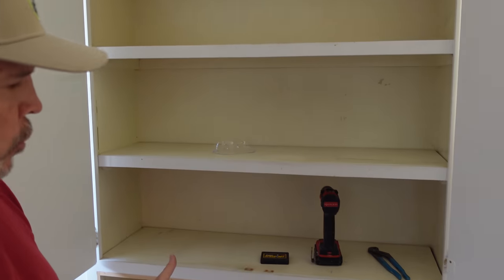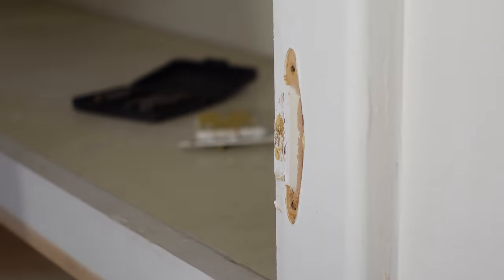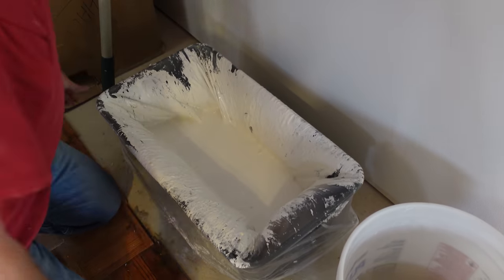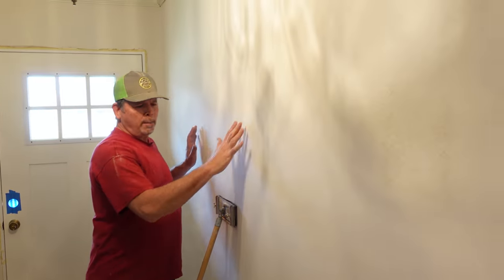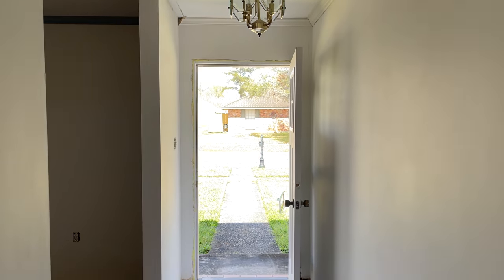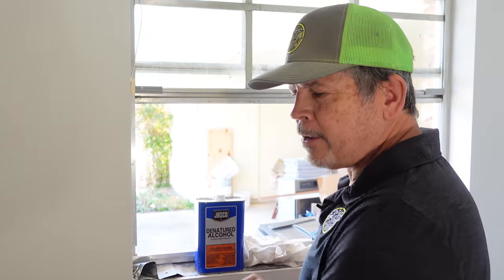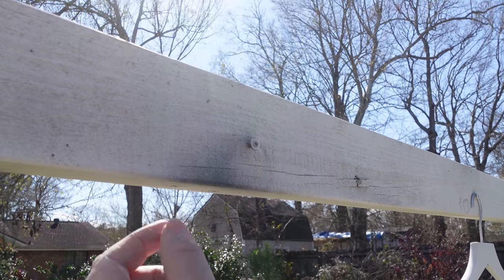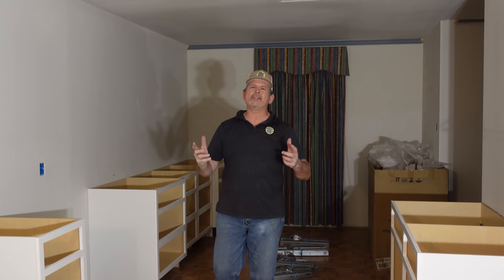What Renovating a House Is REALLY Like..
Hey Gang! Sometimes...the job site is boring. You have to power through the mundane tasks where all you can do is put on some music and do the best you can. Lots of prep, lots of details, and lots of... progress? Oddly enough, every time we finish a task that seems boring, it's always fulfilling. One step close to the final product, and that time is coming fast!

Studpack.com